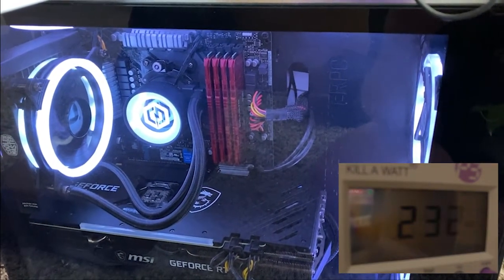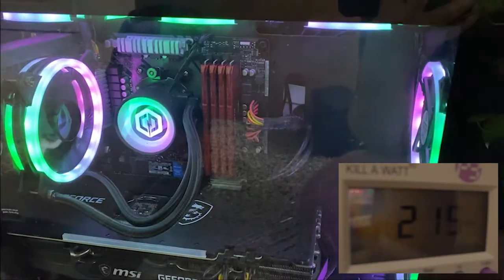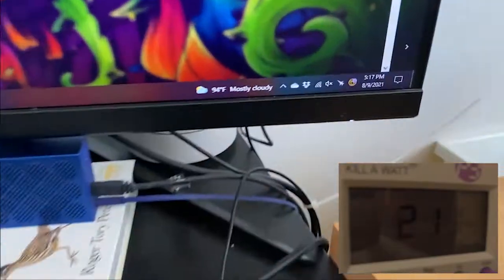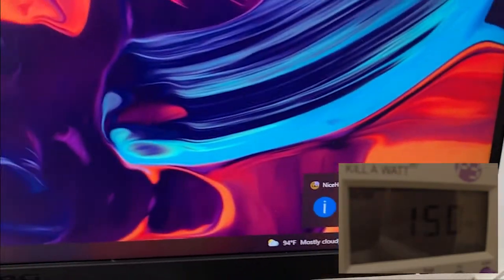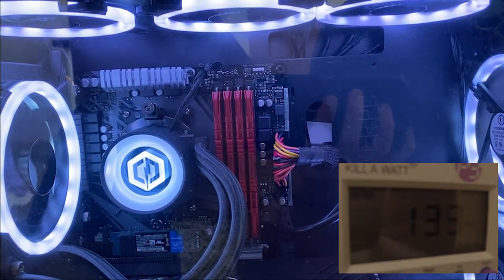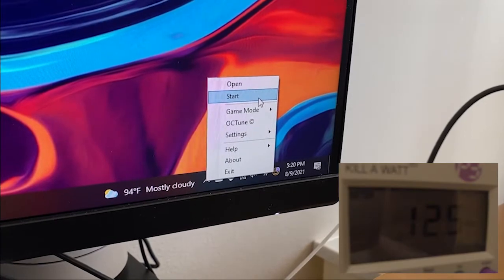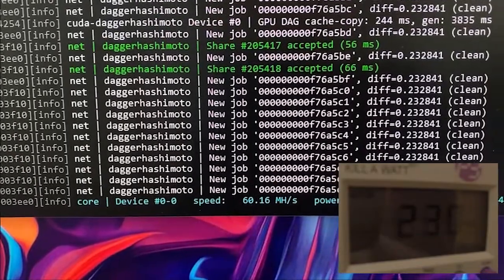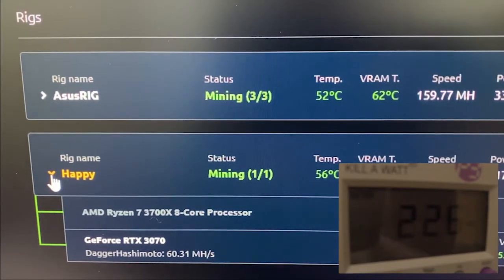RGB Wattage Usage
Brief video that I wanted to do showing the wattage draw changes when turning RGB lighting on and off.